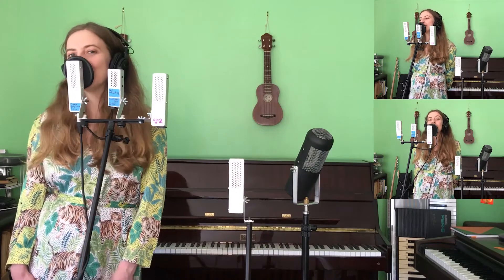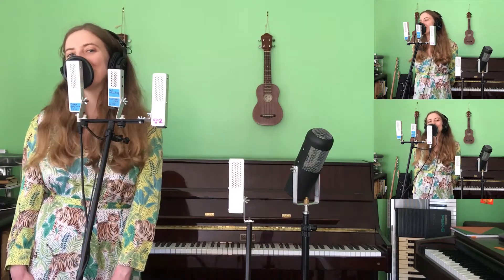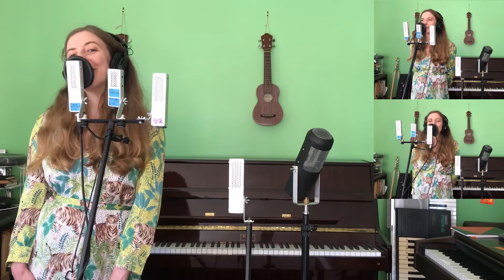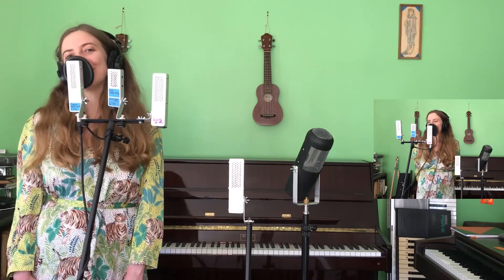DIY Ribbon microphone class promo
Build your ribbon microphone from scratch! In this class you´ll find all you need to build your own ribbon microphone!